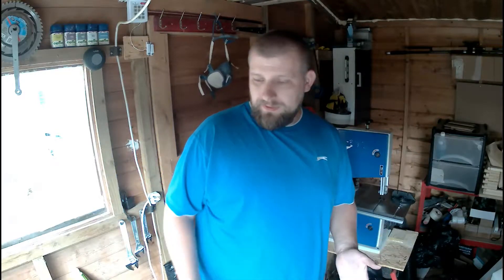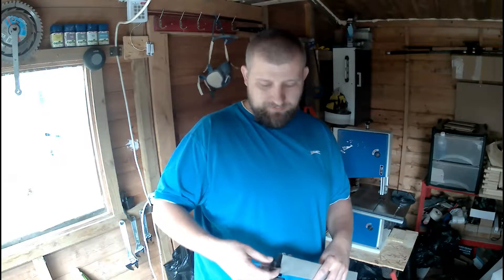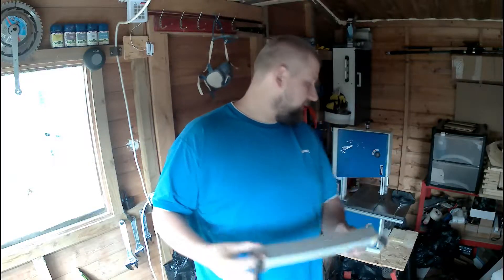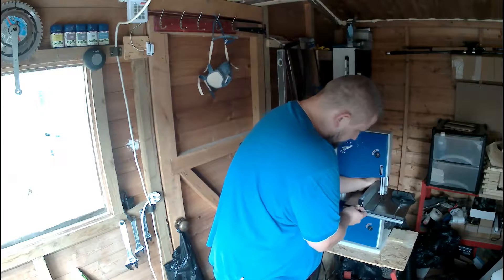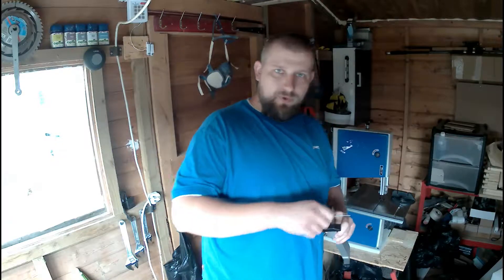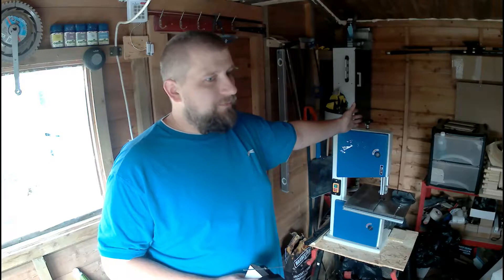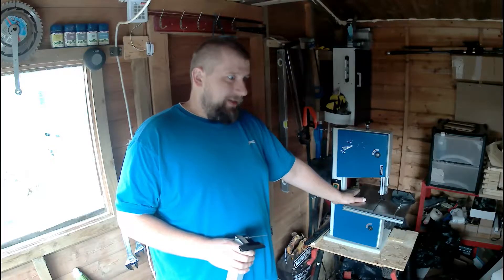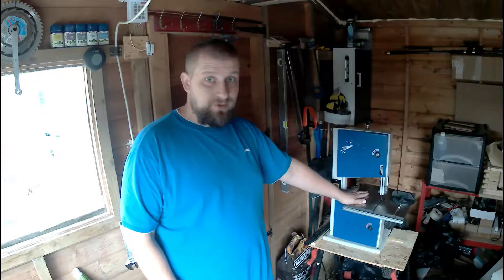BANDSAW FENCE CLAMP REPAIR - DIY ADVENTURE EPISODE 5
HI
THIS TIME I AM REPAIRING MY  BANDSAW FENCE CLAMP. ORIGINAL PIECE BROKEN DOWN BASICALLY IN DAY ONE OF USING IT. I WILL GIVE YOU SOME FEEDBACK ABOUT THIS MACHINE IN THE VIDEO.
PROJECT ITSELF IS QUITE TRICKY AND YOU WILL SEE THAT I HAD TO CHANGE METOD OF CLAMP ACTION TO FIX THE PROBLEM.